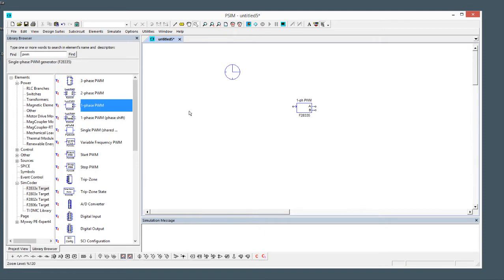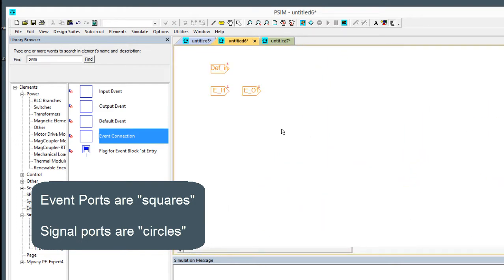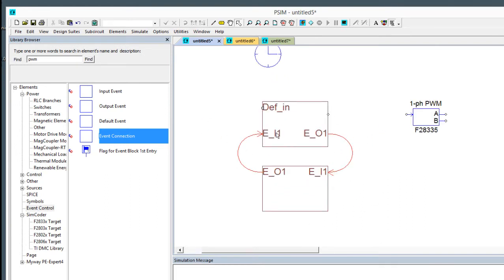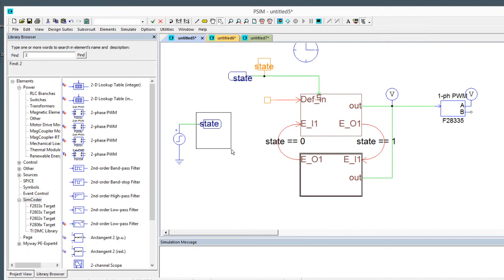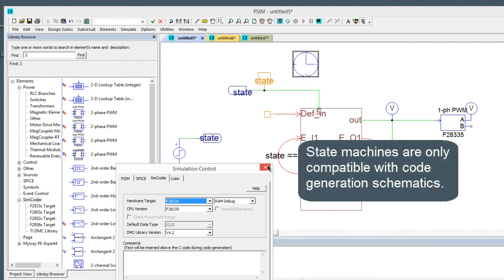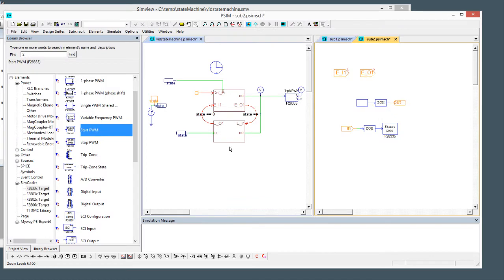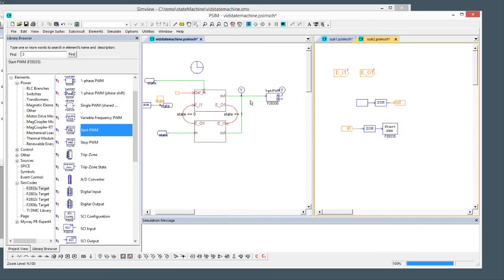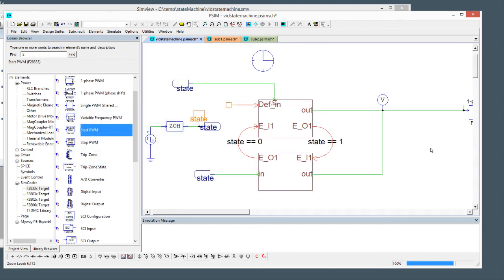How to define a state machine with PSIM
Learn how to define a state machine for an embedded code generation project with PSIM. This tutorial video covers a simple state machine setup that can be expanded into far more complex systems.